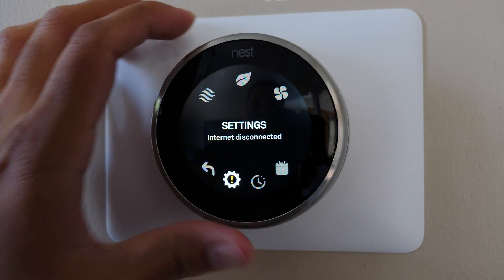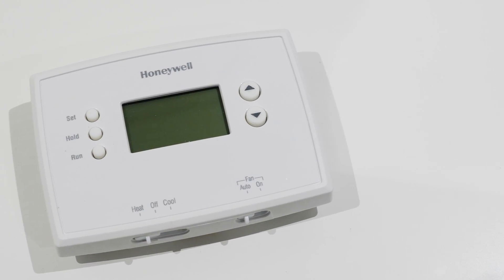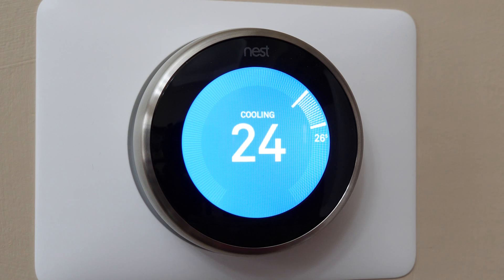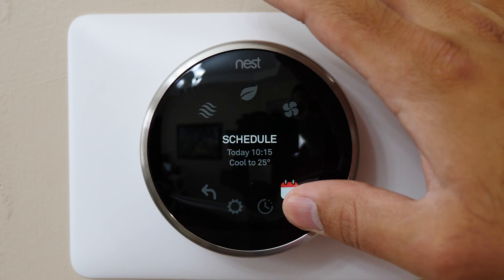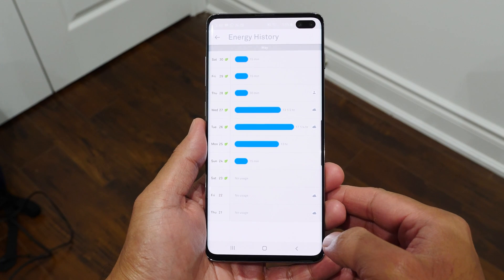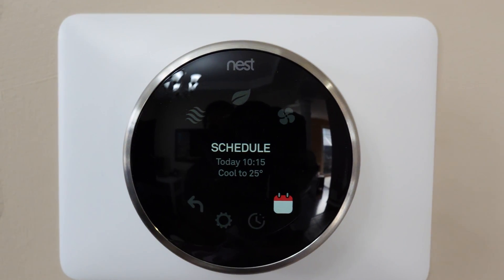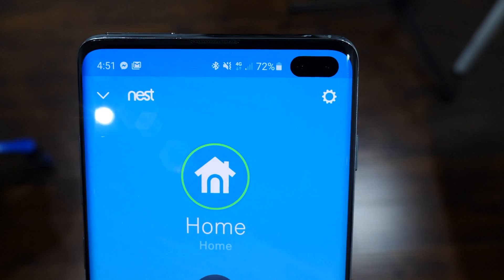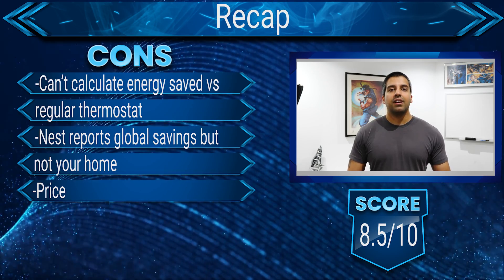Nest 3rd Gen Thermostat Review, 2 Years of Testing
Review of the Nest 3rd Gen smart thermostat. I'll dive into deep detail as I've been using it for two years and I even provide feedback about Nest technical support.